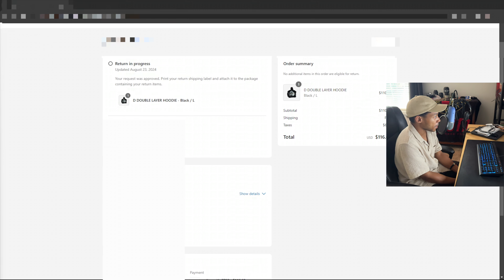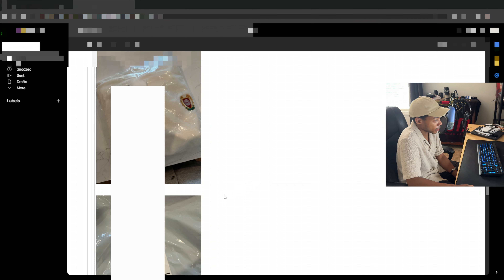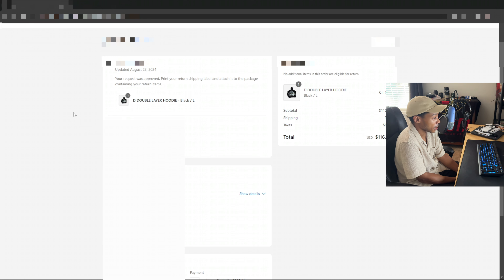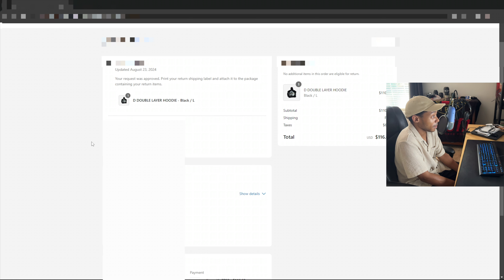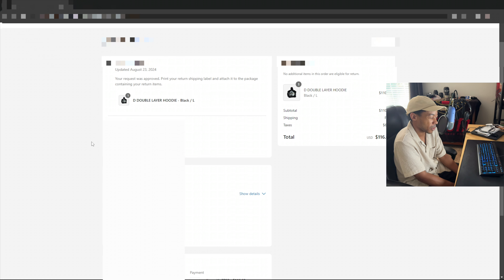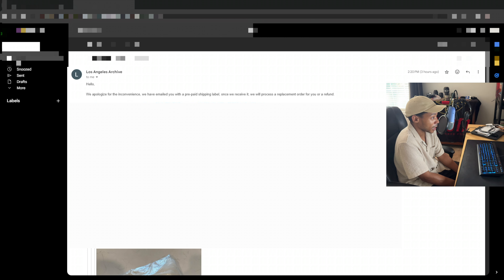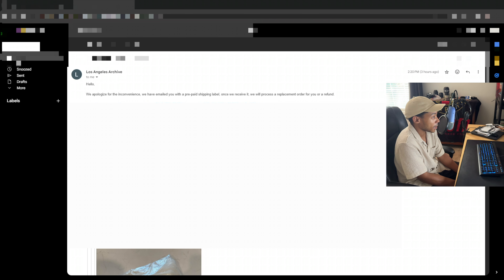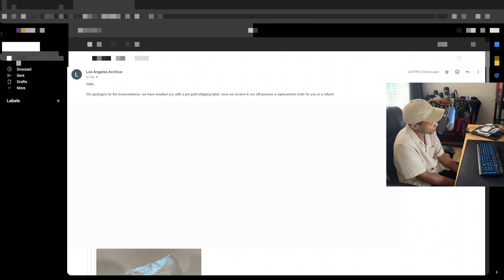When You Get the Wrong Item | Los Angeles Archive YZY Donda Double Layer Hoodie and Customer Support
My order was confirmed August 14th, 2024. I had minutes to purchase as it was one of their 6pm exclusive releases. My order was packed and shipped on August 16, 2024. Delivered on August 23, 2024. Honestly, I was really upset because I was really planning on wearing this a lot in the fall and I thought it looked incredible. Never really had clothing like this before of this style so it would've changed things up a bit and yeah, admittedly there's other brands that do this style but it wouldn't have been the same. Time will tell what exactly comes of this and I'll be sure to update y'all whether it's in my community tab or another followup video. Sorry for this type of video as I was really looking forward to a review of it. More soon!